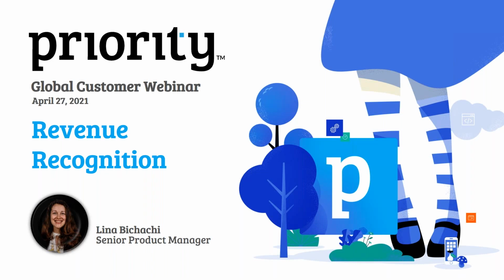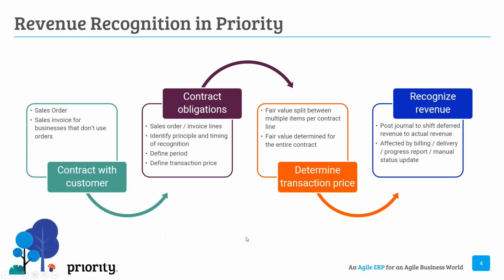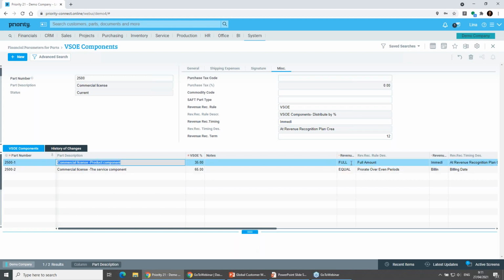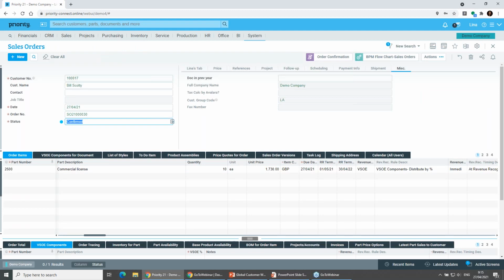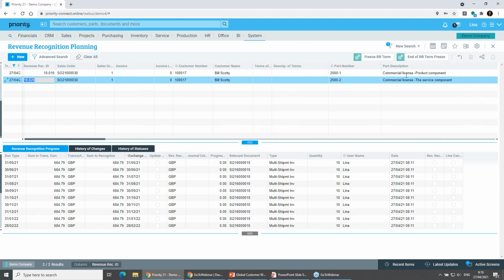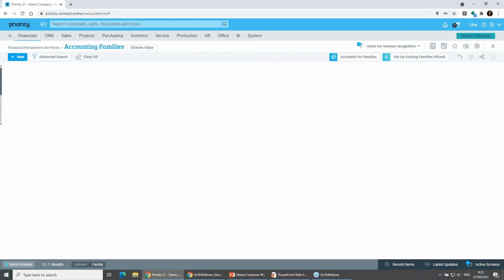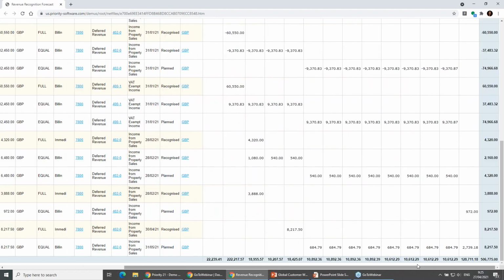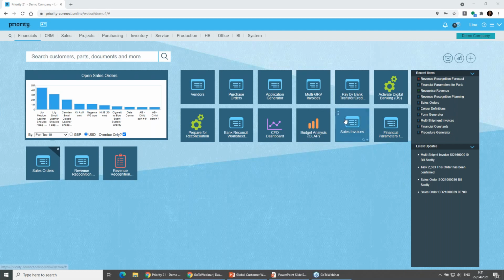Global Customer Webinar - Revenue Recognition